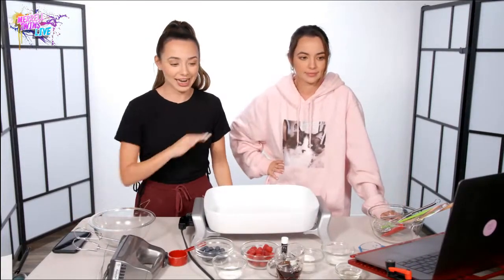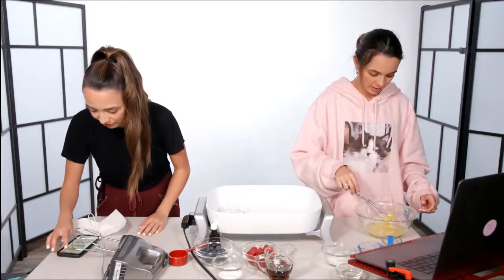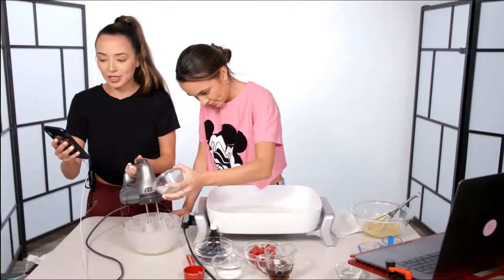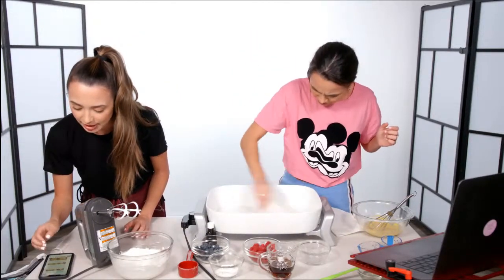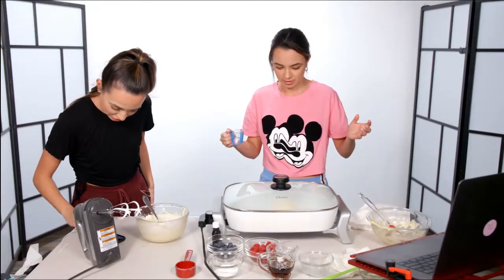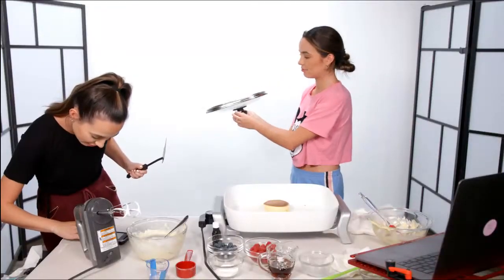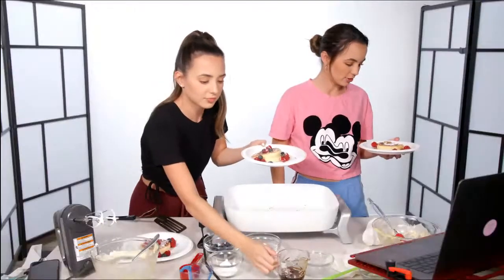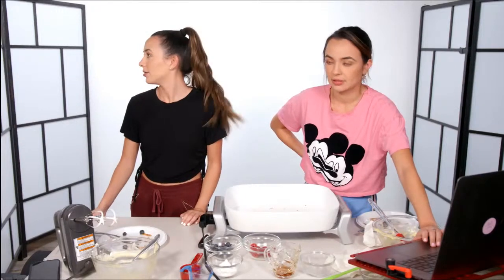MAKING FLUFFY PANCAKES - Merrell Twins Live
We will be making Fluffy Pancakes!!! How do you think we will do?